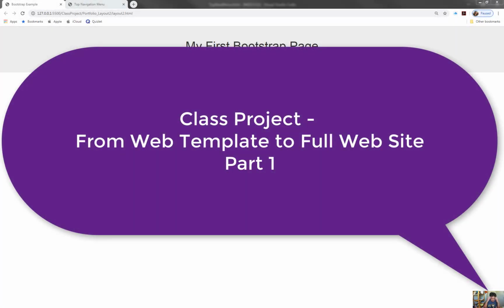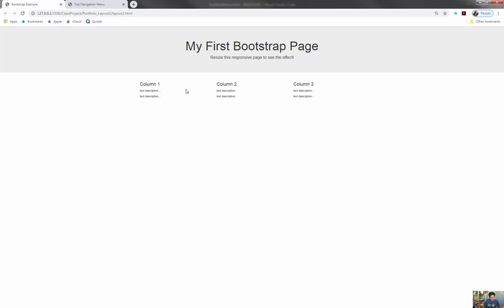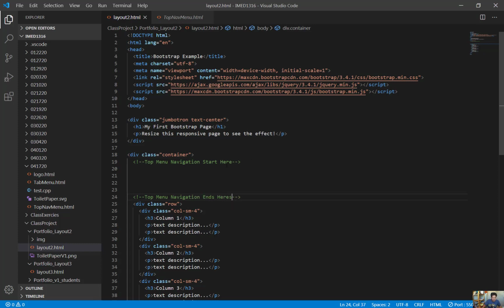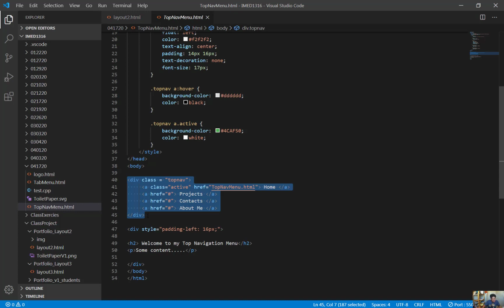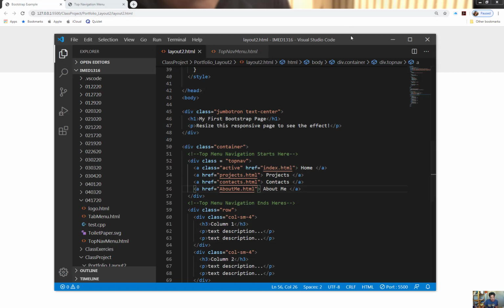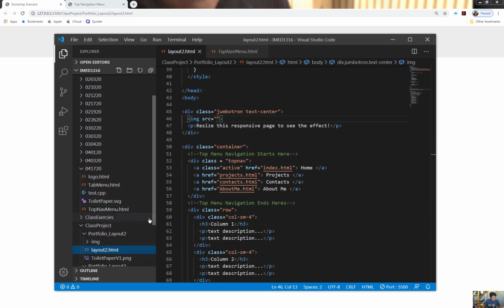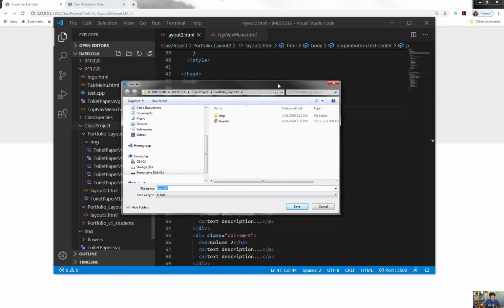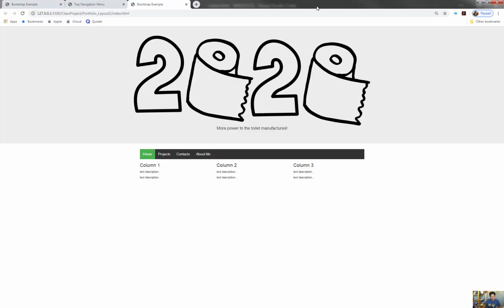How to Create a Web Template to Full Site - Part 1